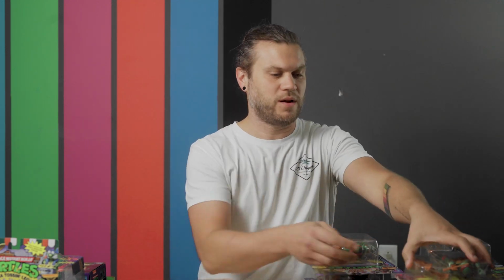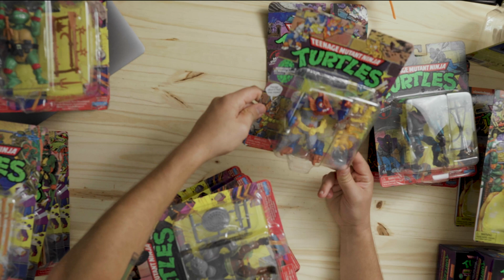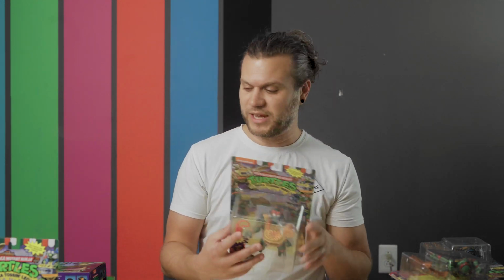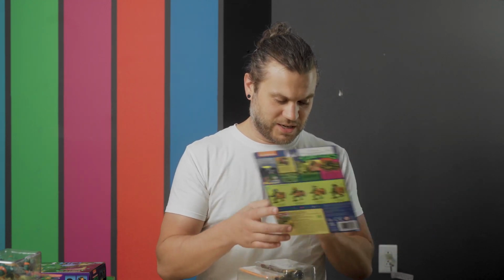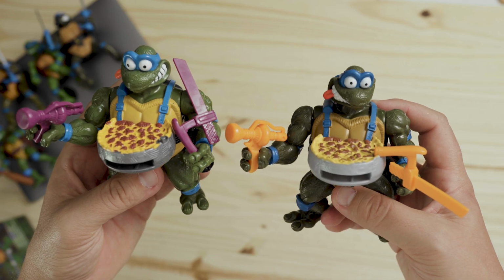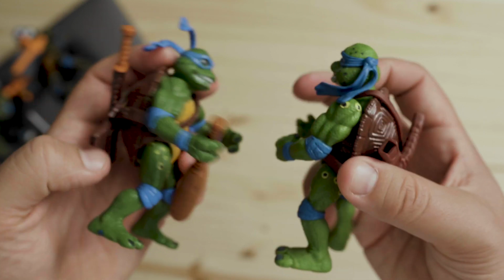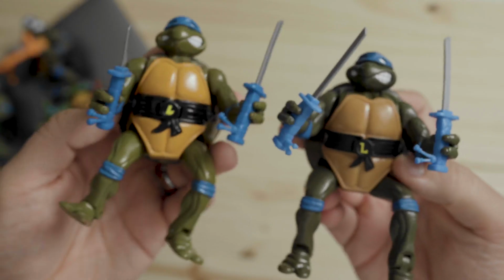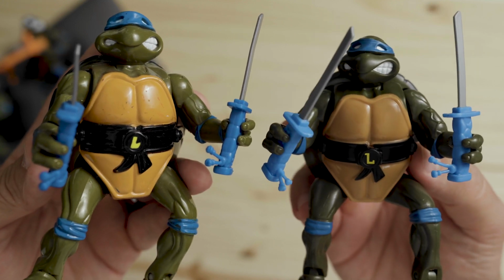I LOVE MY COMPLETE CARDED NINJA TURTLE COLLECTION!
I Now Have EVERY CARDED NINJA TURTLE action figure...

MNT Action Figures Unboxing: Vintage vs. Rereleased - A Collector's Dream!"

Description:
Hey there, Shellheads! Welcome back to the Teenage Mutant Ninja Turtles Tube YouTube channel, your go-to destination for all things TMNT. In this exciting video, we're diving deep into the world of carded rereleased Teenage Mutant Ninja Turtles action figures that have hit the shelves since 2021. I've been on a nostalgia-filled shopping spree, and today, we're going to take a close look at some of the most iconic TMNT figures ever released!

Intro
🐢🍕 Strap in, folks, as we kick things off with an overview of my recent haul. From the classics to the updated reissues, you won't believe how these figures compare to the originals!

Mutatin' Turtles Line
🔄 First up, let's talk about the Mutatin' Turtles line. I'll break down the differences between these updated figures and their vintage counterparts. The packaging alone is a work of art! You won't want to miss the transformations these turtles undergo.

Vintage vs. Rerelease
🐢🕰️ It's a blast from the past as we compare the vintage Pizza Tossin' Turtle to its modern rerelease. Is the pizza-flinging action just as good as you remember, or has it improved over the years? Find out!

 Movie Star TMNT Rereleases
🎬🐢 And now, the moment we've all been waiting for: the Movie Star TMNT rereleases. These figures have been highly anticipated by fans, and I'll explain why they're even better than the original Movie Star Ninja Turtles toys. From paint jobs to articulation, it's Turtle Power like never before!

Collector's Tips
🐢💼 Before we wrap things up, I'll share some tips for fellow collectors looking to add these rereleased gems to their own collections. Where to find them, pricing, and more – it's all here!

 Conclusion
🎉 As we conclude this epic TMNT action figure showcase, I'd love to hear from you in the comments. Which rereleased figure is your favorite, and do you have any tips or tricks for fellow collectors? Let's keep the Turtle Power community thriving!